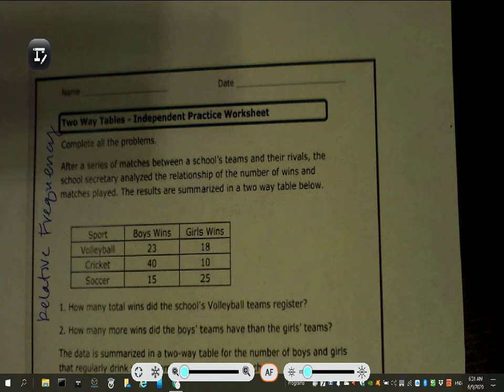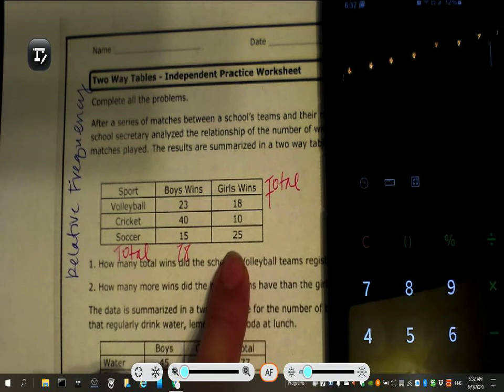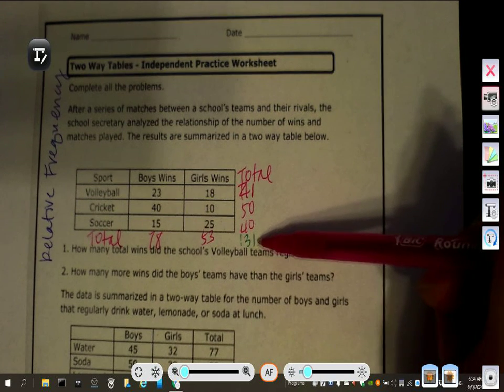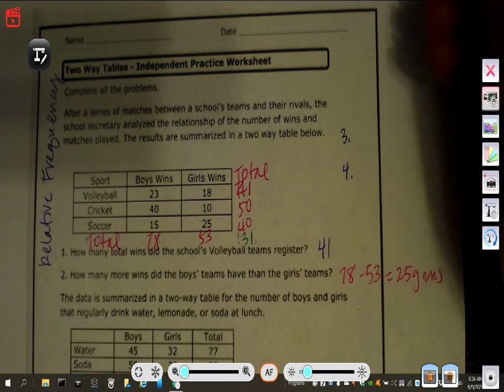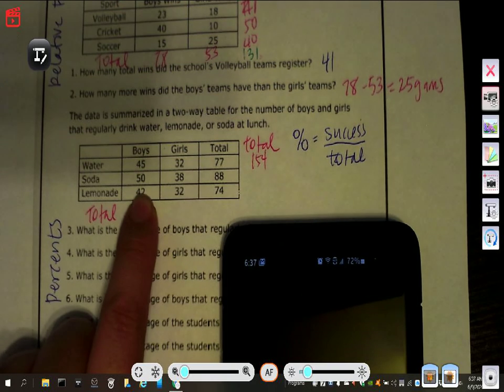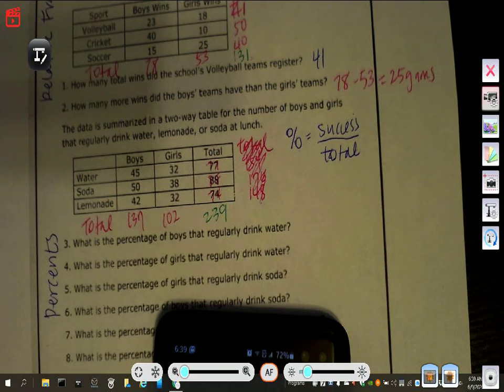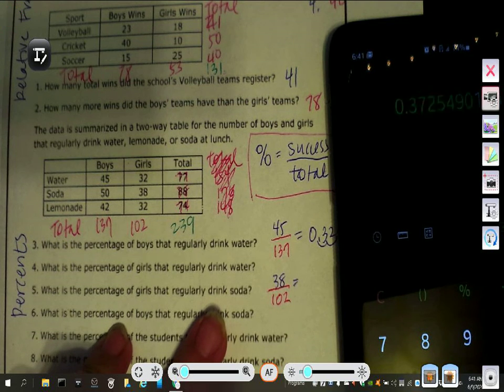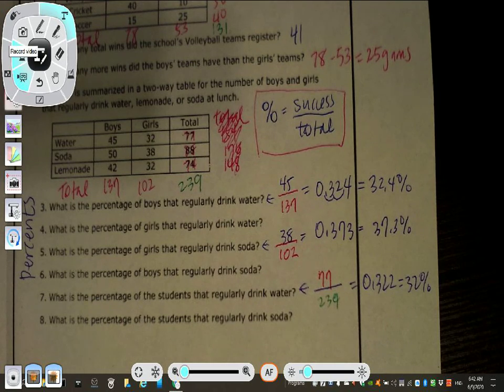TMM Inv 5 Two way table